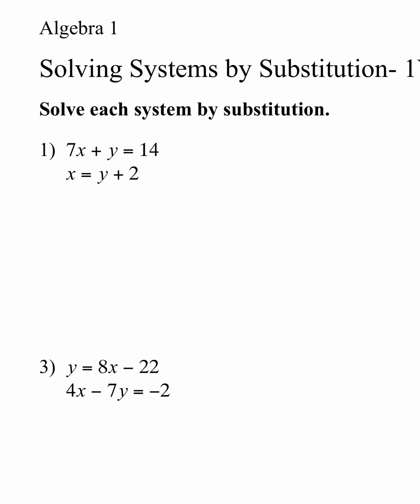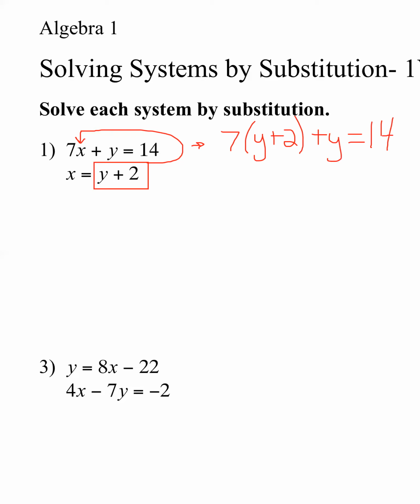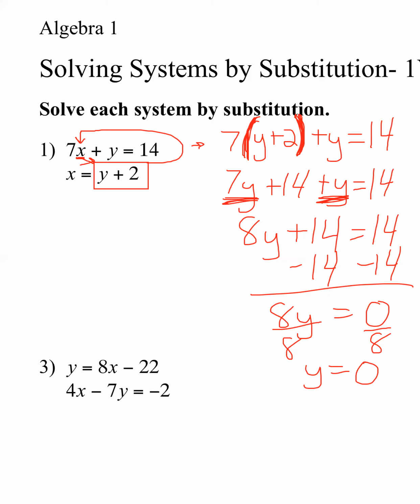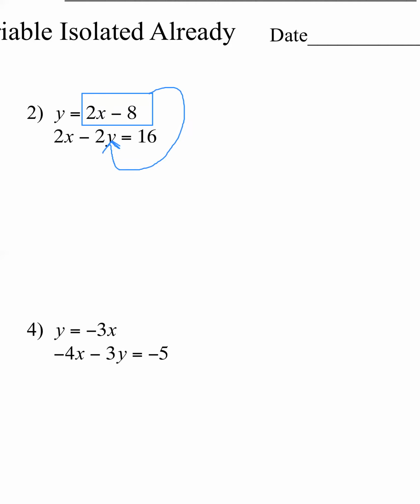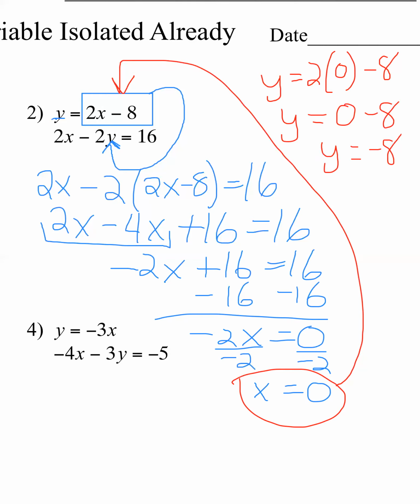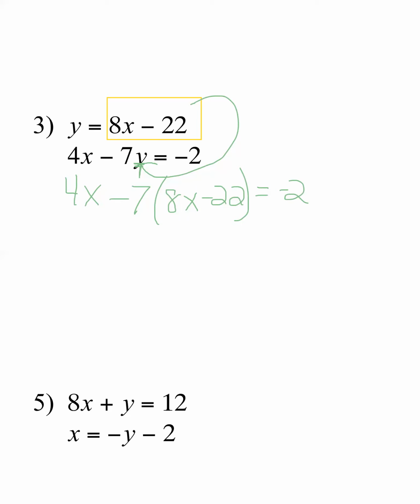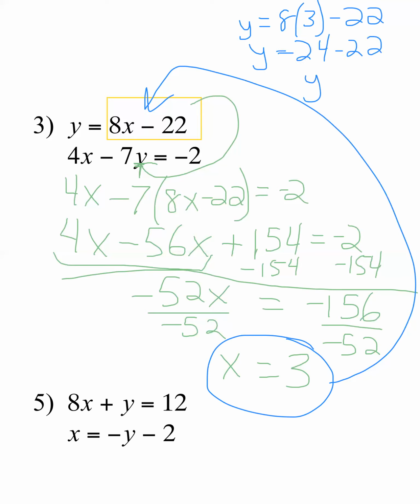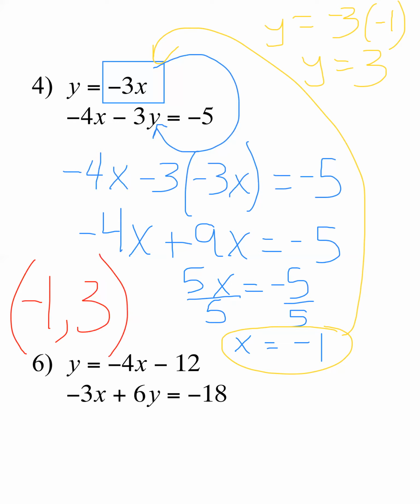Solving Systems by Substitution with 1 Variable Already Isolated